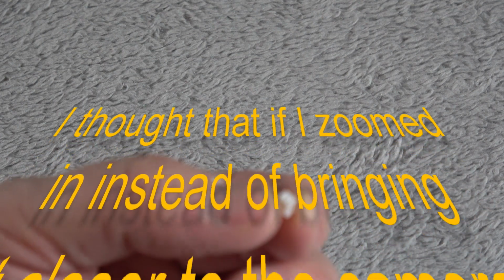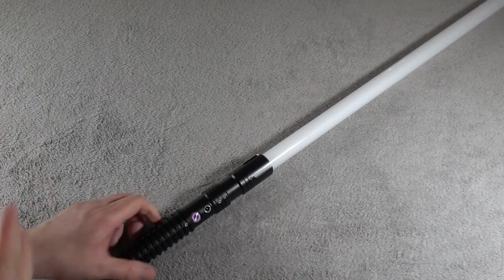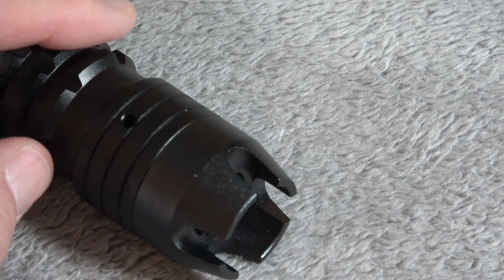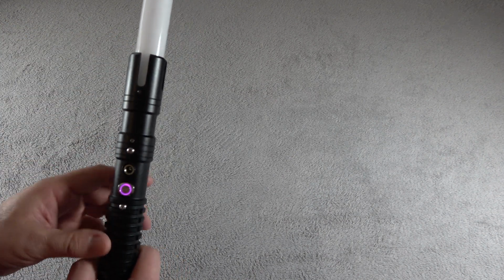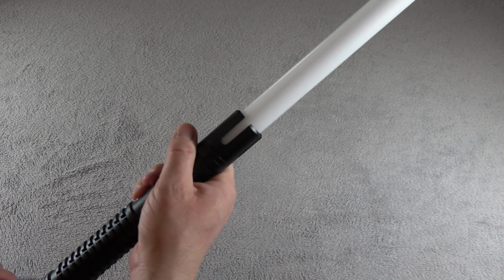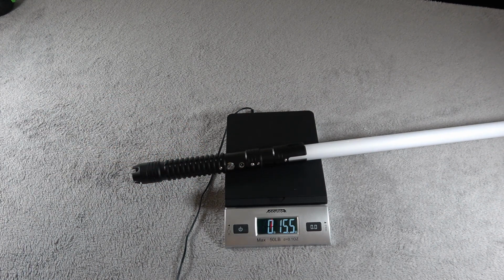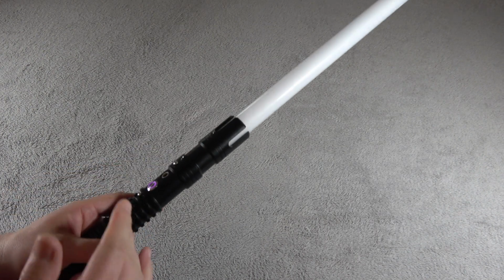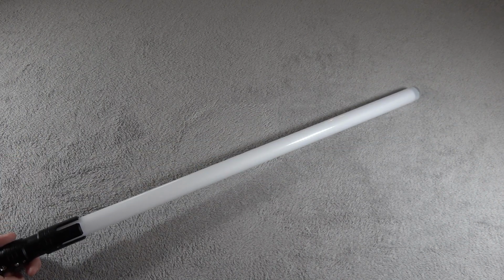Saberforge Antagonist Eco lightsaber review [Saber Sunday] [LIGHTSABER GIVEAWAY!]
A review of the Antagonist Eco lightsaber from Saberforge. See the announcement video below for more details.